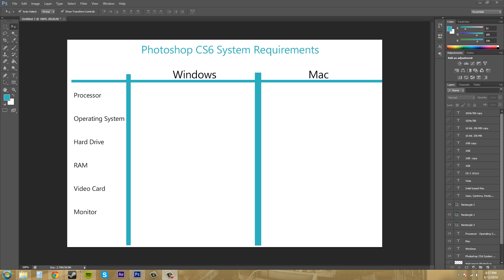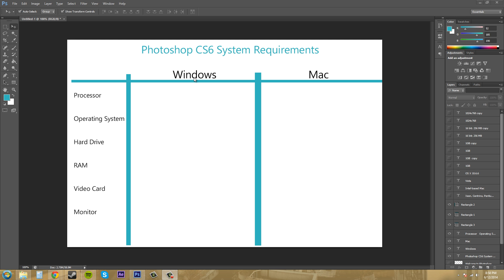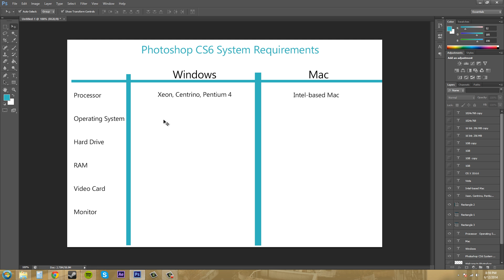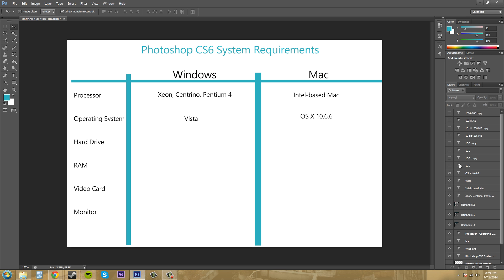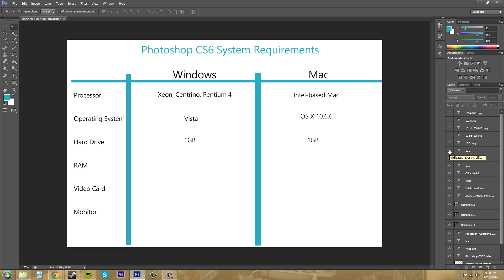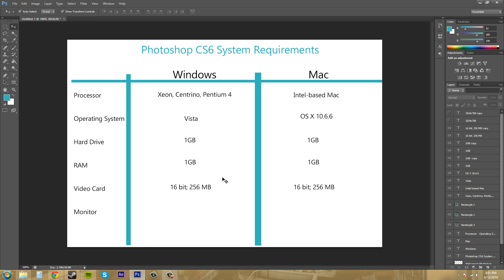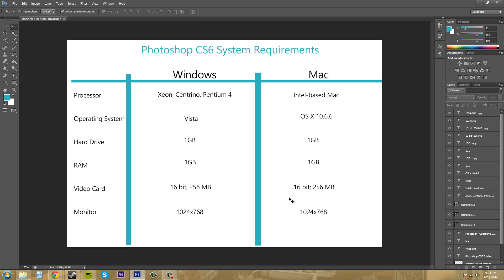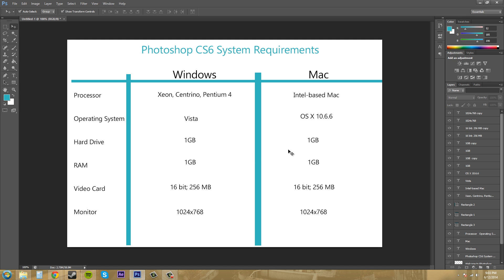Photoshop CS6 Tutorial - 2 - System Requirements